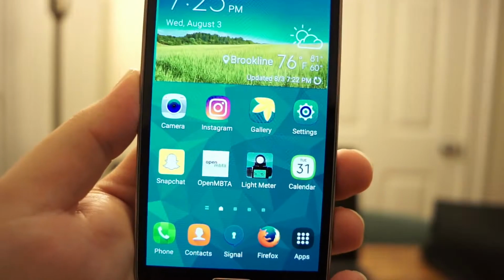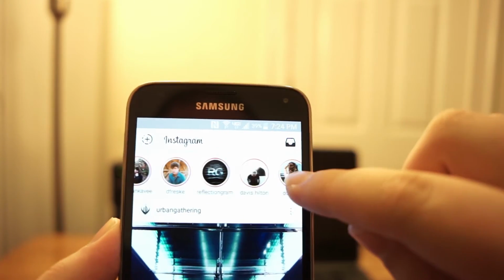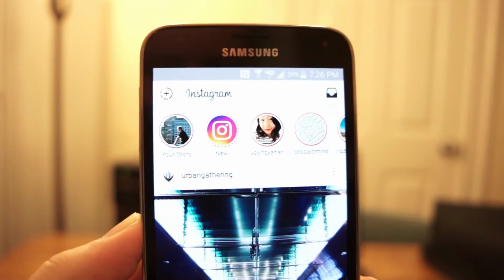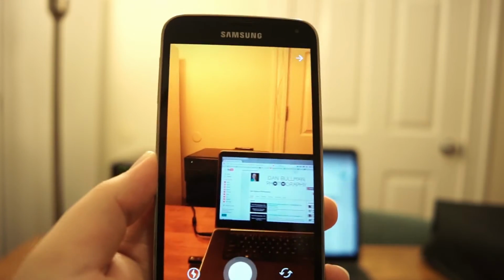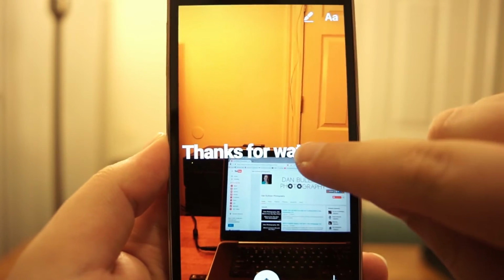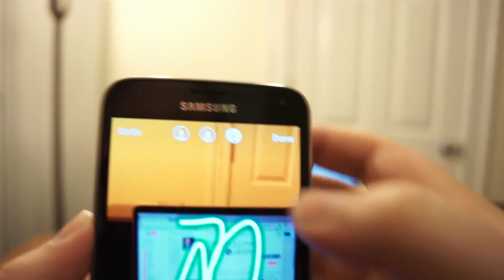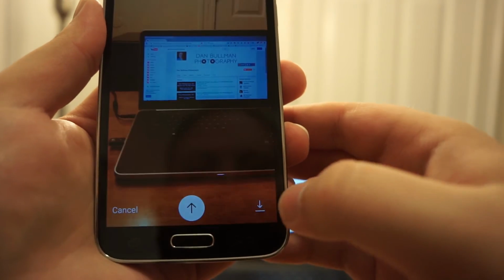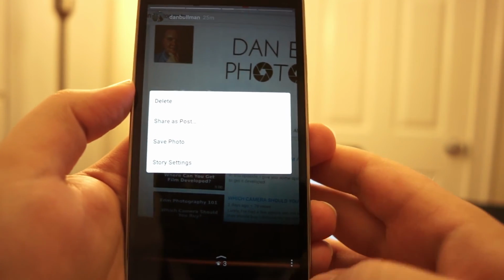INSTAGRAM STORIES 101 TUTORIAL | How to Use Instagram Stories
In this tutorial, I show you how to get up and running with Instagram's newest feature - Instagram Stories.  This new feature allows you to share photos and video in the app that disappear after 24 hours (sound familiar?).  The functionality is VERY similar to Snapchat, so if you are familiar with that app the learning curve will be next to zero.  I take you through how to create photos and videos, how to add text, drawings and filters, and how to view your analytics.  I will also show you how to save your stories to your camera roll, as well as one quick tip to get Instagram Stories out of your feed if you're just not feeling it.

All my videos are shot with the Sony A6000, find it on Amazon:

Music Sample:
Big Sean - Ashley

New episodes of Dan Bullman Photography are posted to Youtube every week.